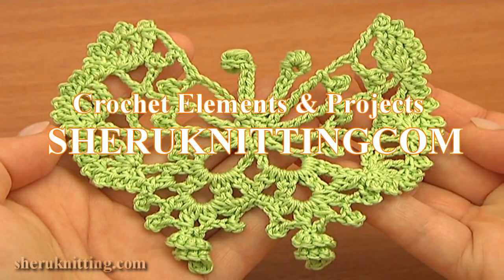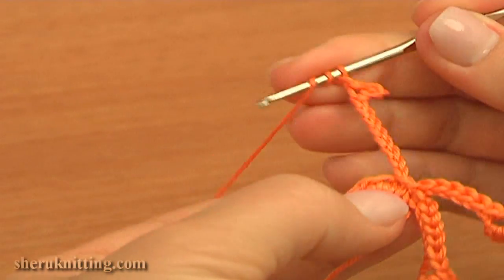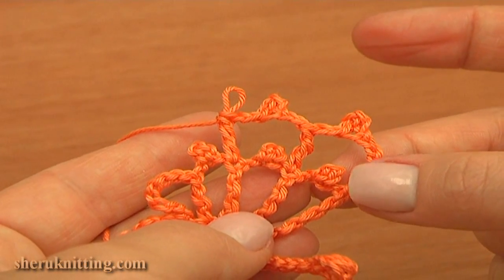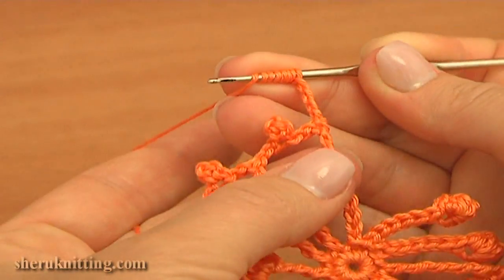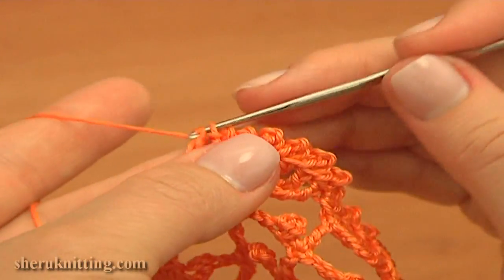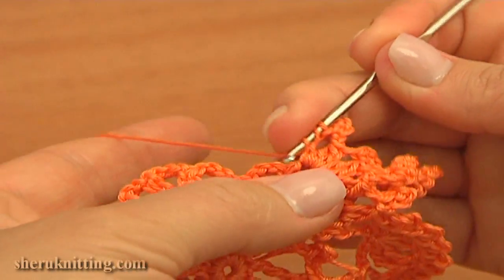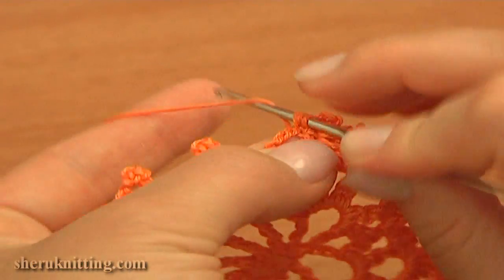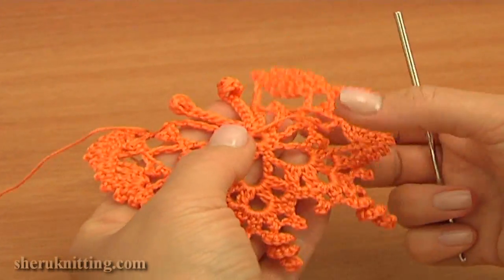Crochet Butterfly Free Pattern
Step-by-step video instructions on how to crochet a delicate butterfly. Learn how to crochet a butterfly, free patterns, many beautiful crochet butterfly patterns, crochet different butterflies following detailed video tutorials. Enjoy!
Tutorial 17 How to Crochet Butterflies
Butterfly was made of  100% Cotton Mercerized, 169m/50g,4 ply; and with Steel Crochet Hook 1.5 mm or 2mm (#8 or #4 US standards).
Easy to Crochet Element with Beads Tutorial 39